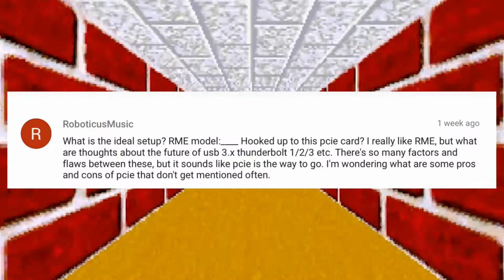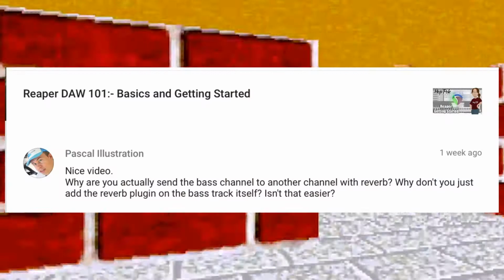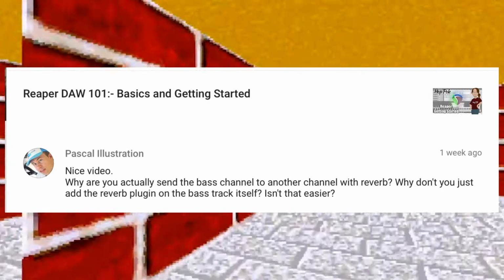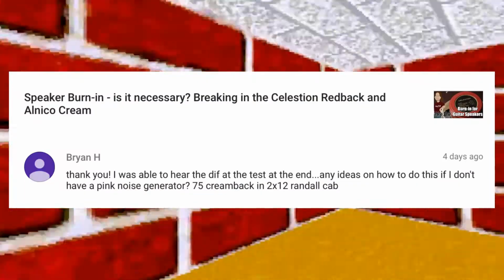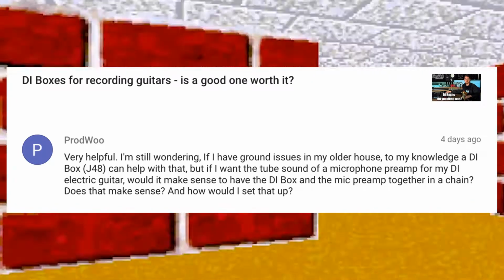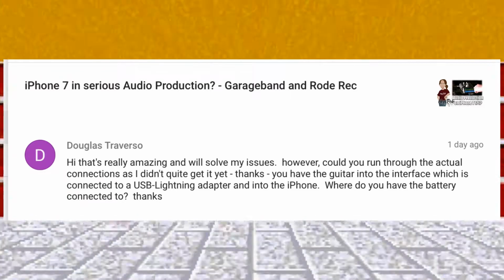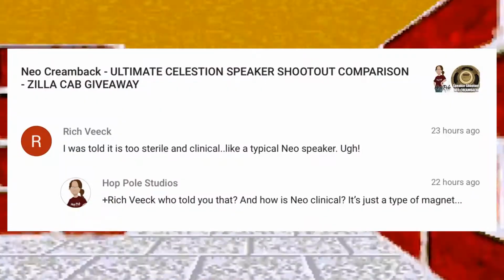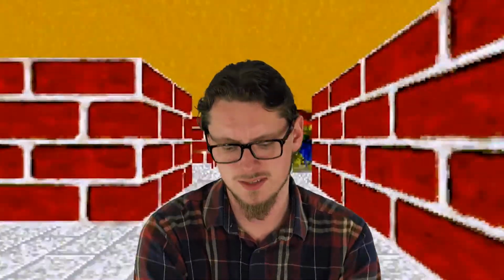Viewers Comments 04 - Ranting about teen metal